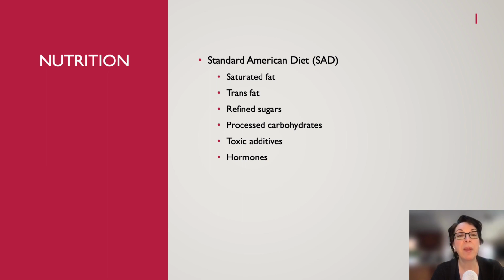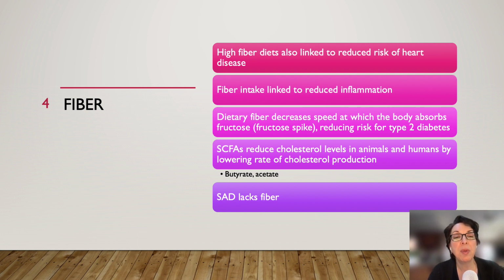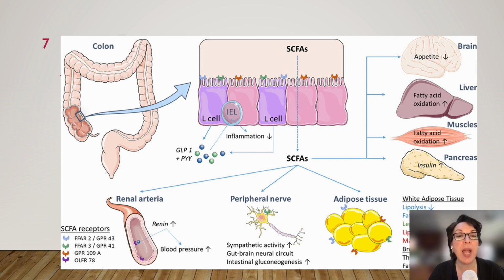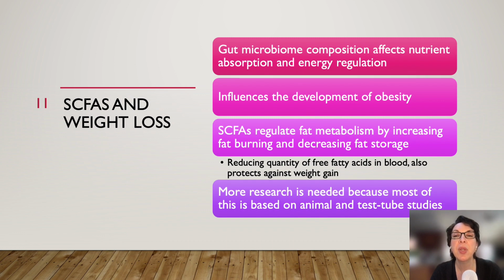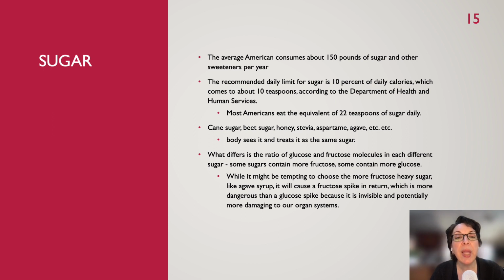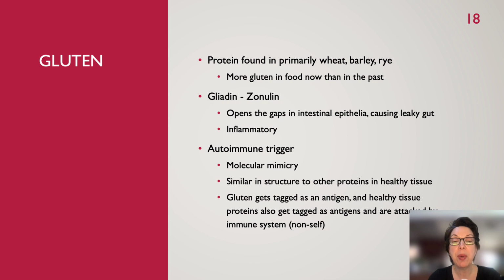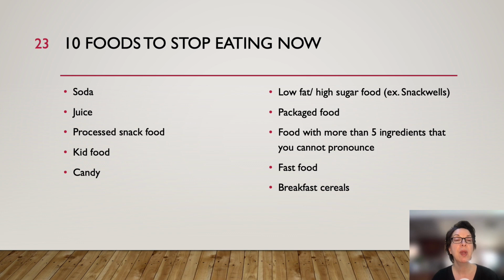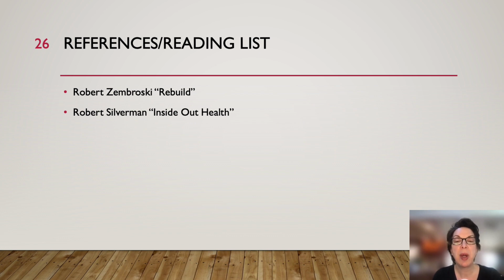Part 2 Lesson 1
The Practical Guide to Your Gut: Part 2 Lesson 1: Nutrition and Your Gut